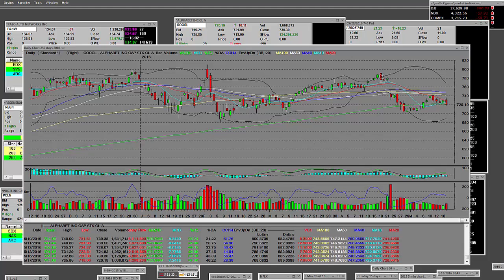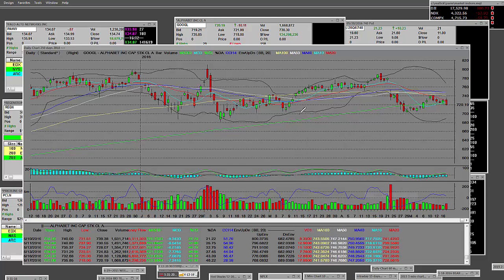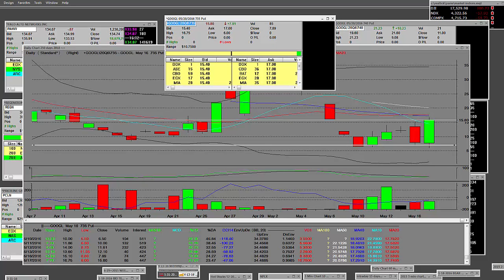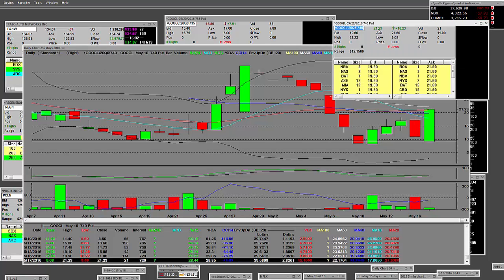35K HUGE PROFITS TRADING OPTIONS Google $735 Puts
35K HUGE PROFITS TRADING OPTIONS Google $735 Puts. Live TurboOptionTrading.com learn how to trade options now, option trading big profits, how to trade TurboOptionTrading.com entry & Exits.